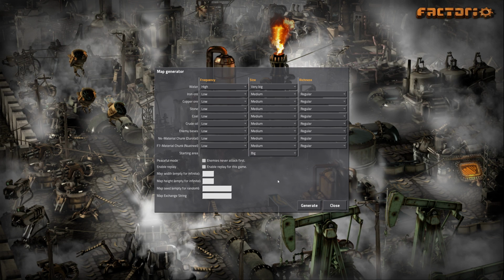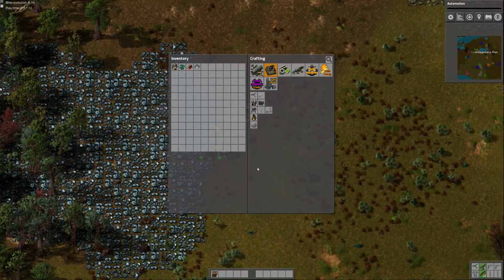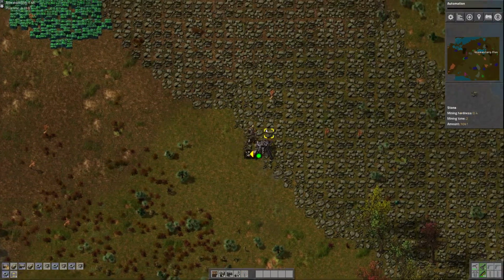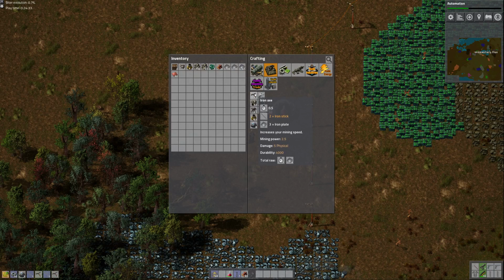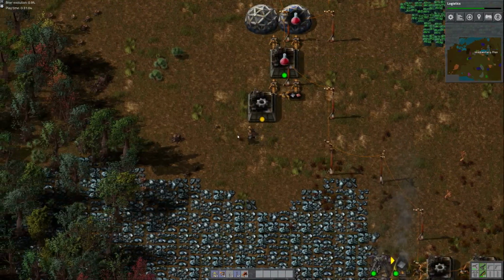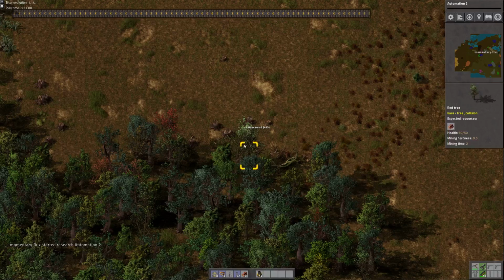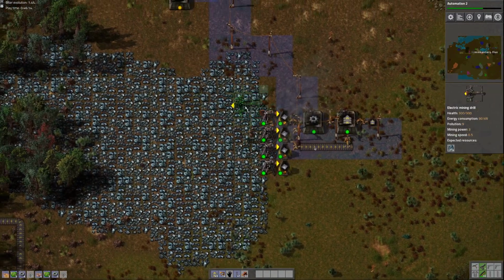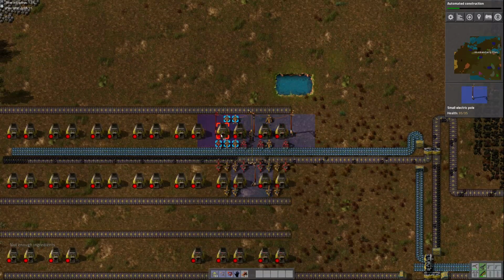Factorio - Yuoki Mods. Taking a first look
I'm loading up Yuoki mods to have a look at it in prep for a possible series.  Feel free to chime in with thoughts or anything!

Stream should be an hour or so.